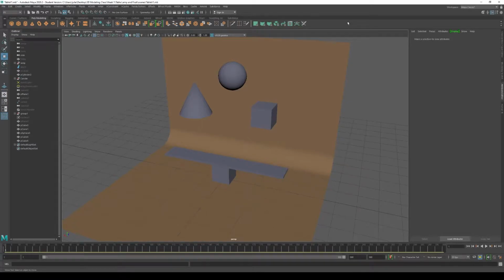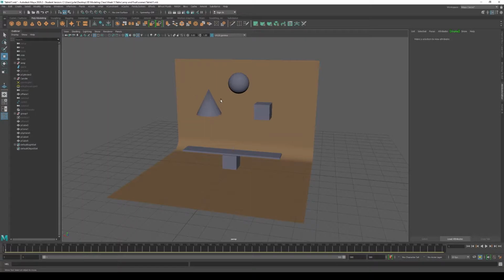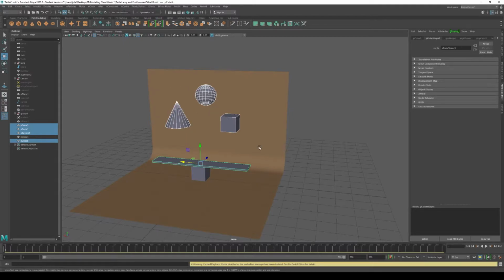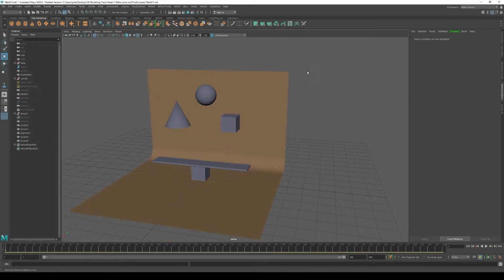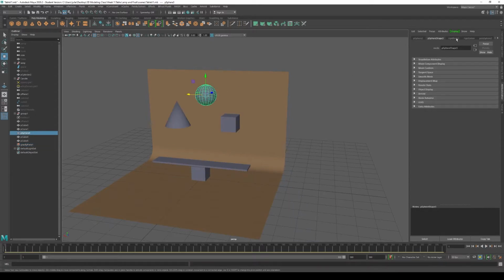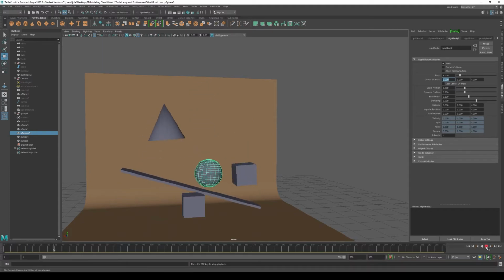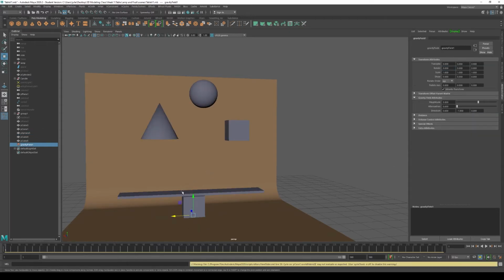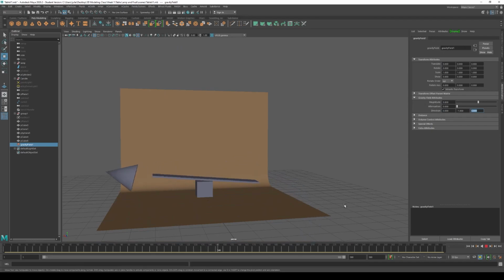Tutorial 9.3 - Active and Passive Rigid Bodies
Transcription